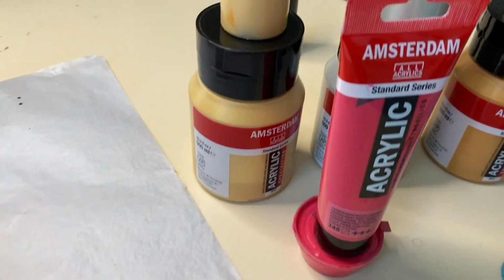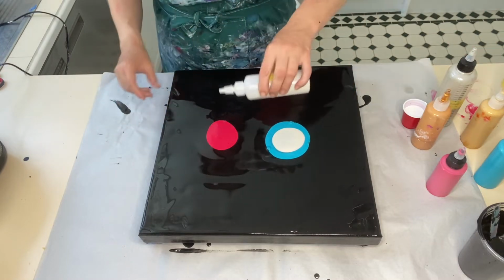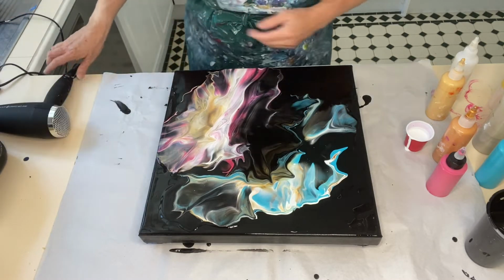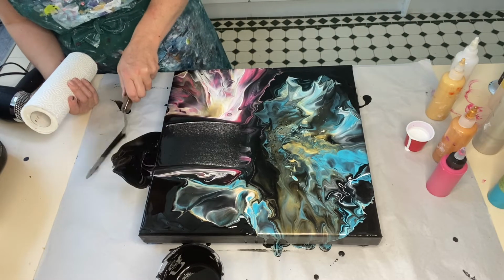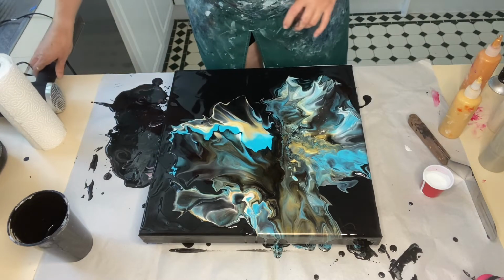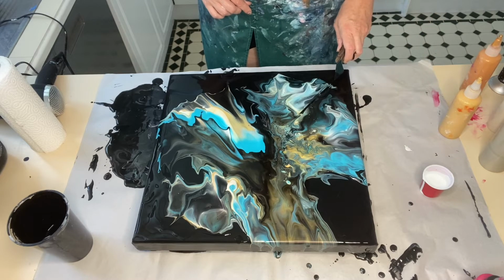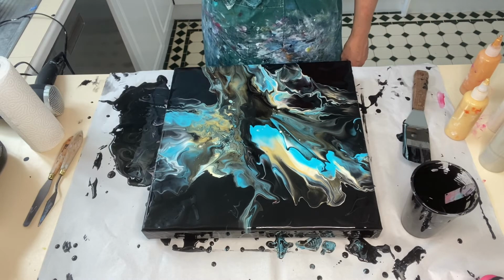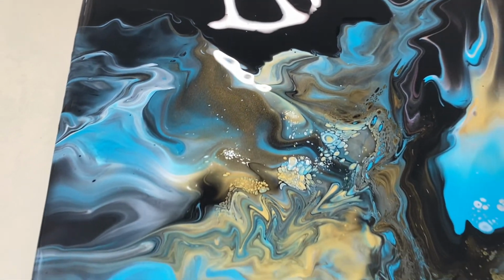Fluid art tutorial. Look at that stunning turquoise! 'Blue Moonlight' Abstract Art, Acrylic Pour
Artist: Kelly Driver
Artwork: Blue Moonlight
Abstract Acrylic Pour Tutorial

This month I am focussing on Royal Talens Amsterdam Acrylic paints as Royal Talens Australia has asked me to be their Artist of the month!  Not a hard task for me as I love Amsterdam paints!  In this artwork I use an oxide black base, with turquoise blue, silver, titanium white, light and deep gold, pearl red.  The end result is beautiful!  Id love to know what you think, please share your thoughts!  xx KJD